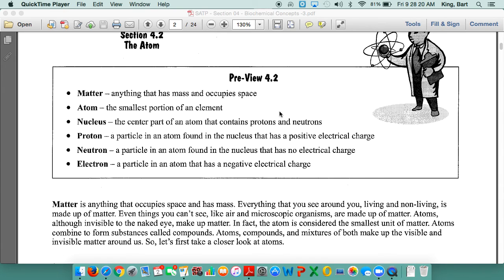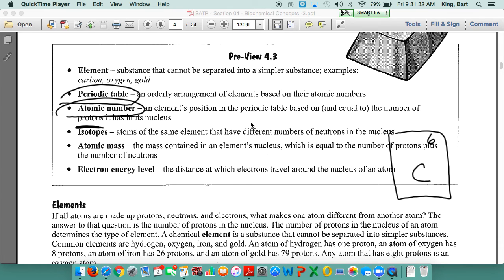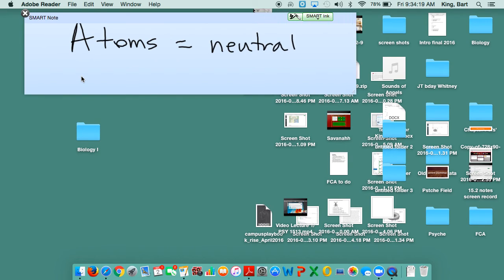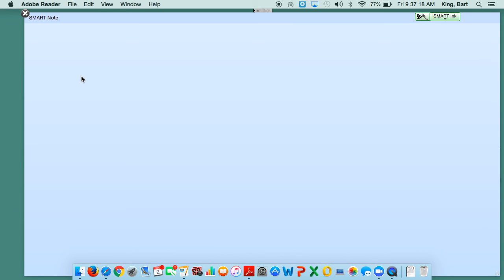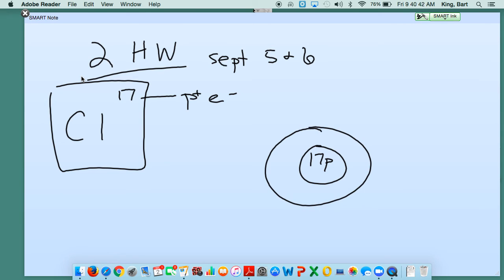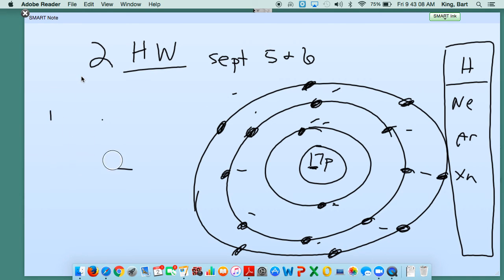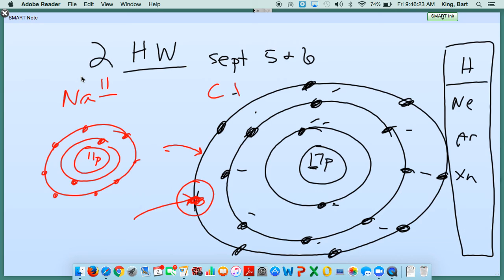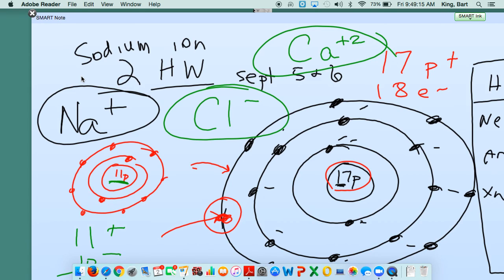BIO Lecture Unit 4 2 4 3 Inorganic